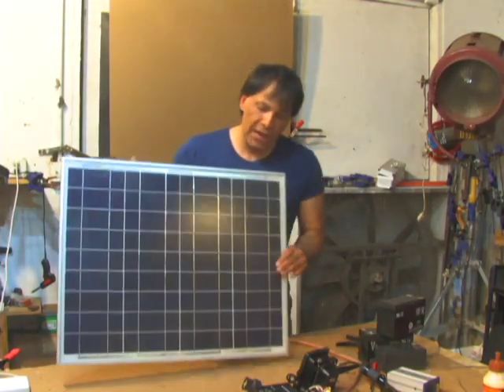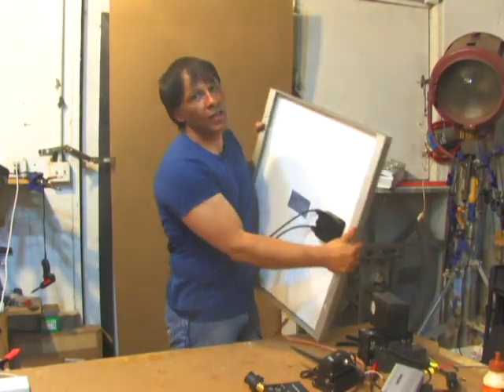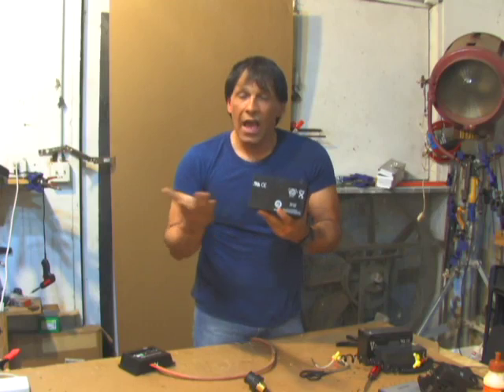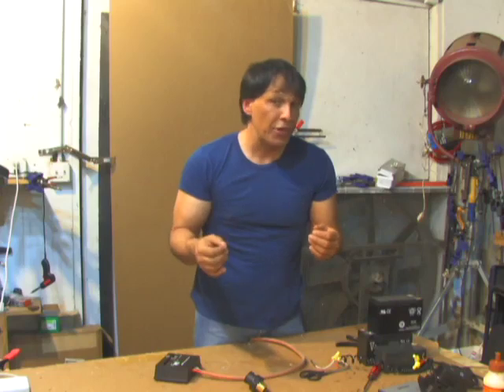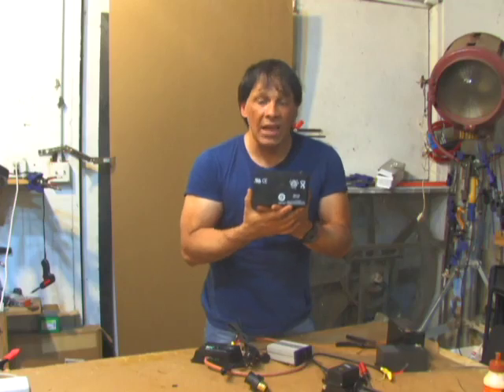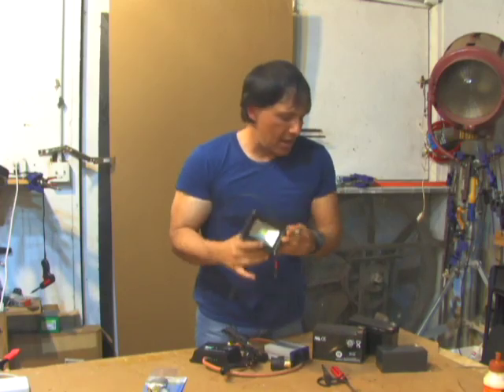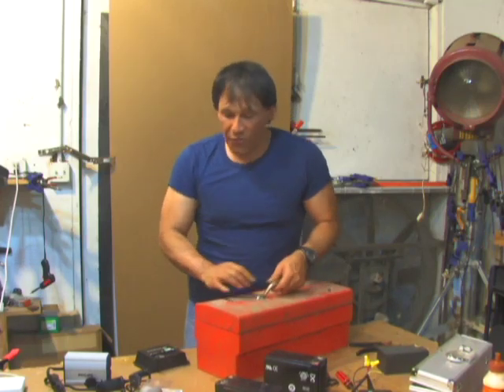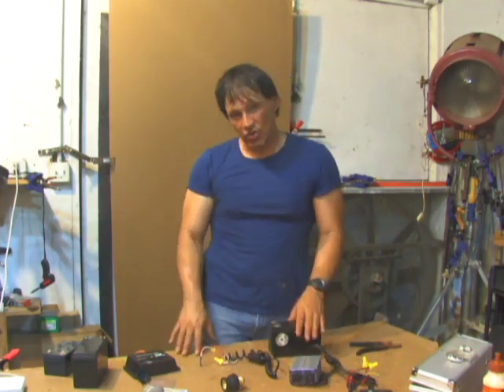Solar Power low cost DIY All in one system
DIY all in one Solar Panel system. This all in one solar power station includes a solar panel, charge controller, battery, LED, light configuration is a DIY easy solar setup.
These are very simple configuration for solar options offering the following:
• Mobile Power for low watt bulbs and small computer or appliances.
• Vulnerable Assest locations providing off grid lighting to remote areas.
• Standalone Lighting for secured areas providing good security lighting.